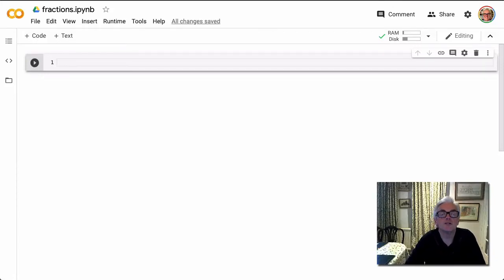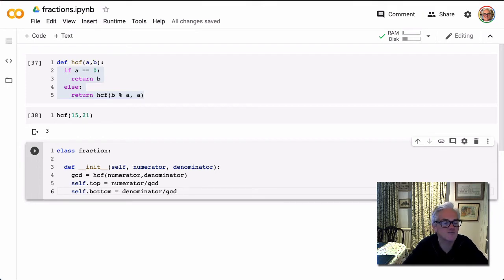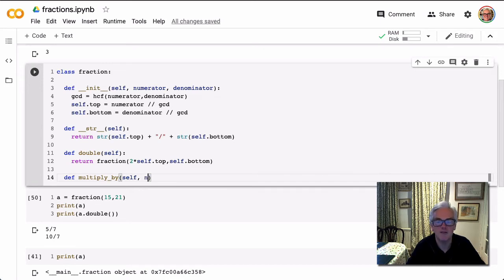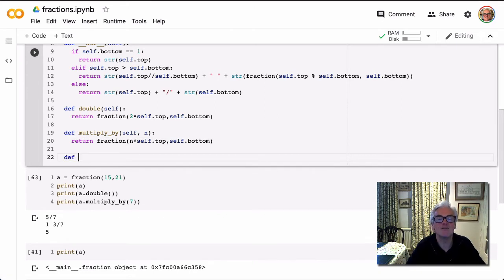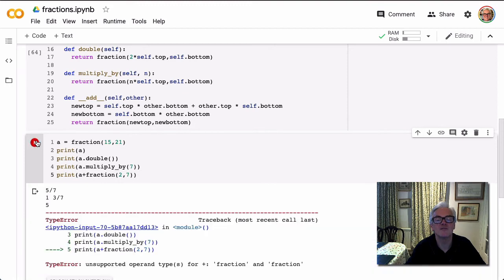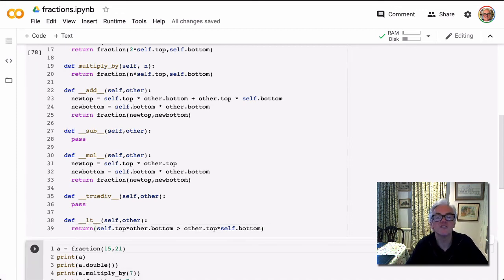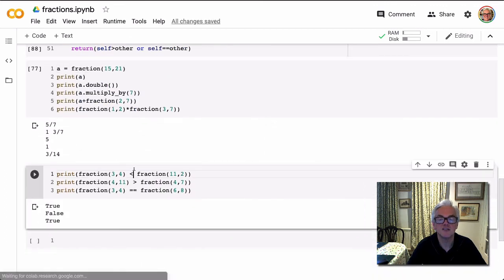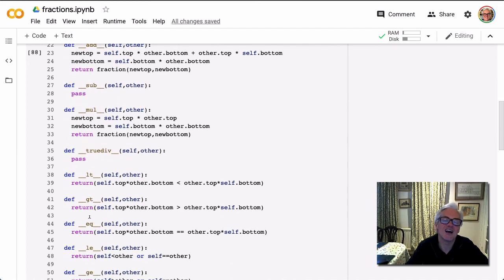Fractions as a class in Python